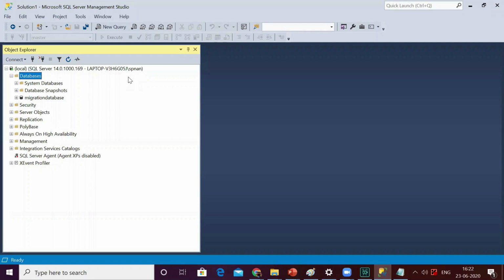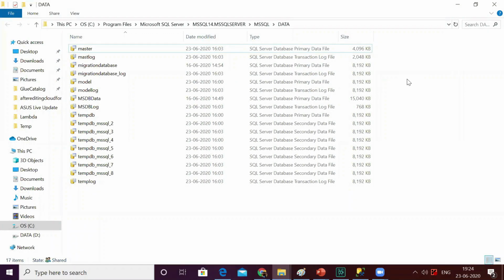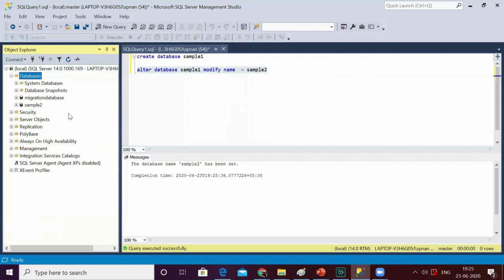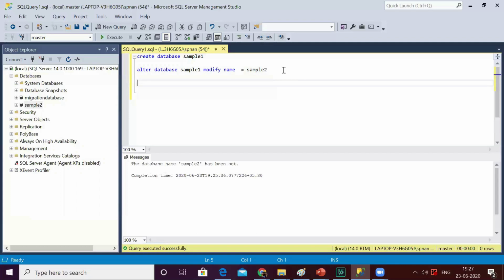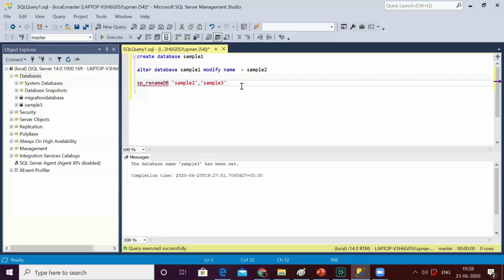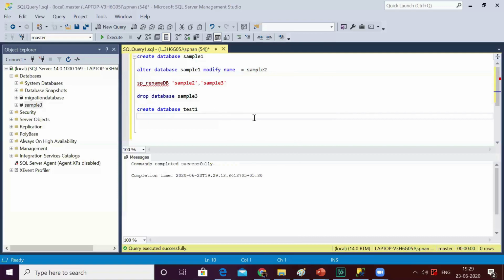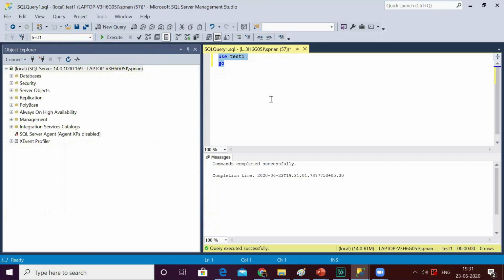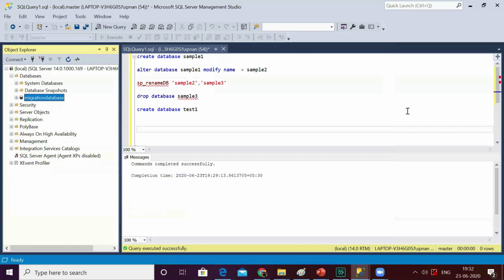9 Handling Null values in SQL Server